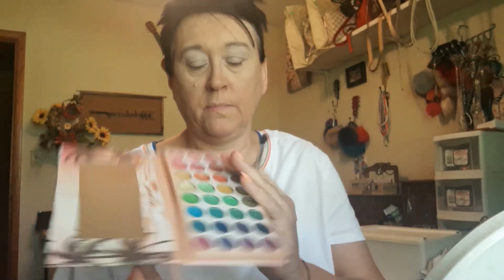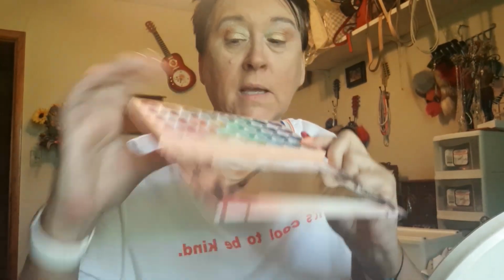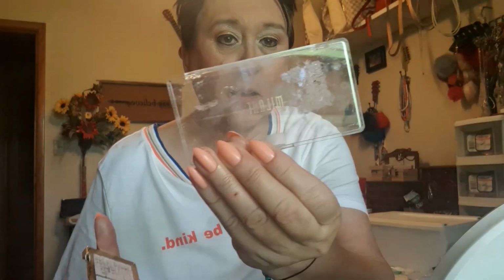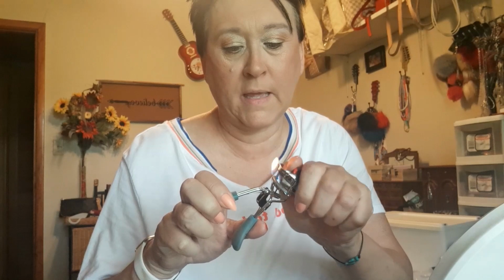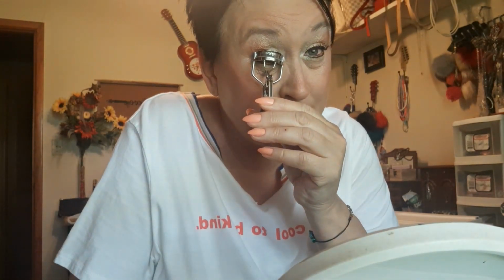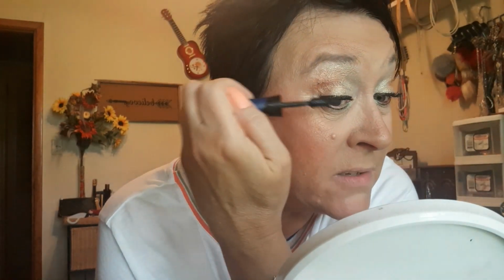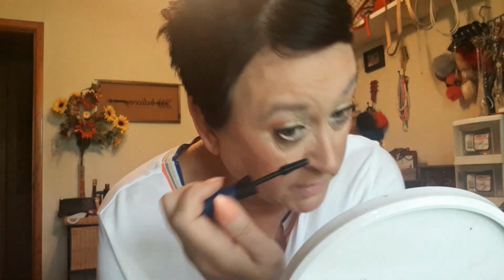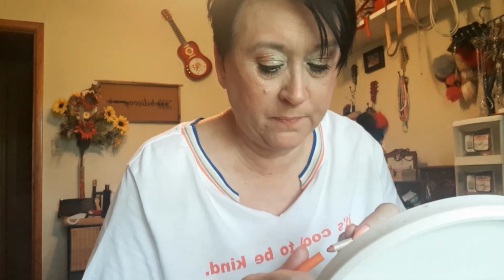GRWM / Trying out the L'Oreal Unlimited Mascara